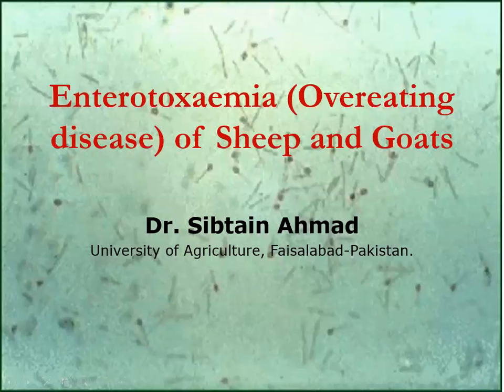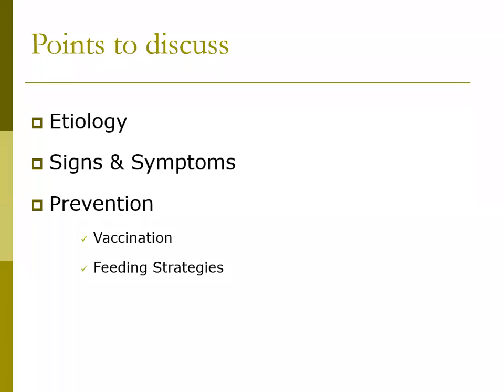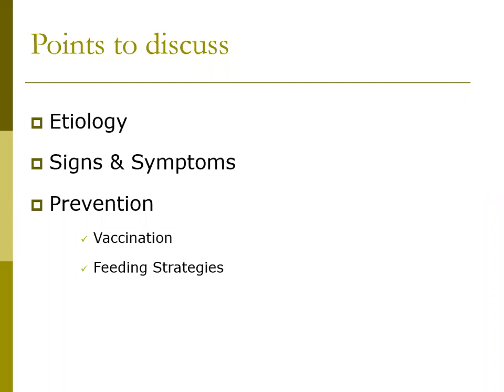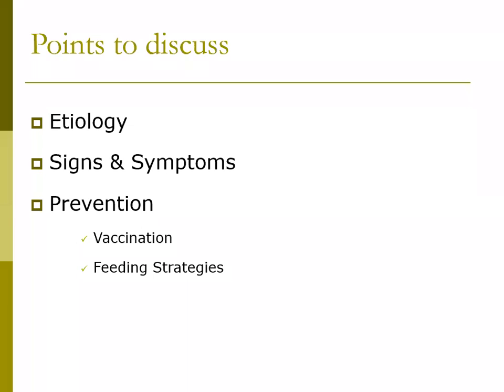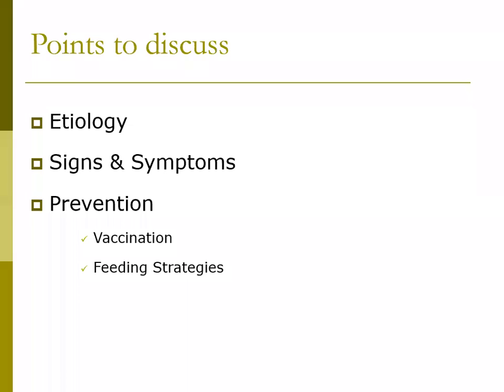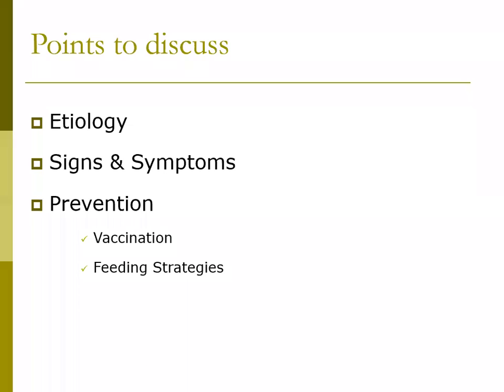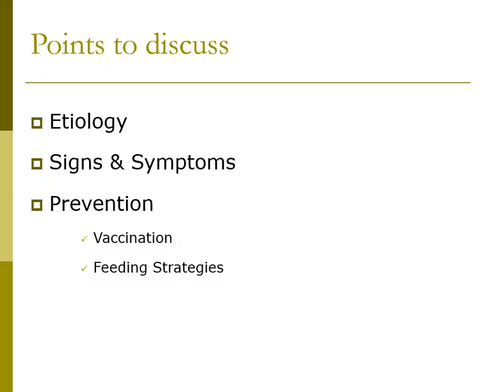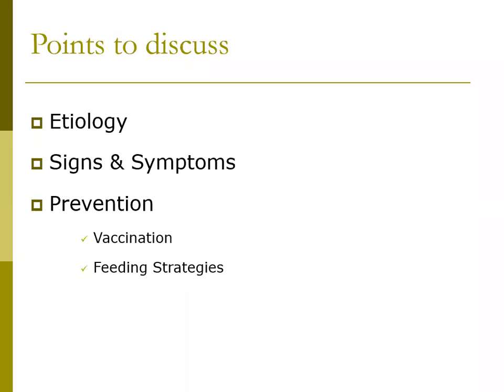Enterotoxaemia in sheep and goats